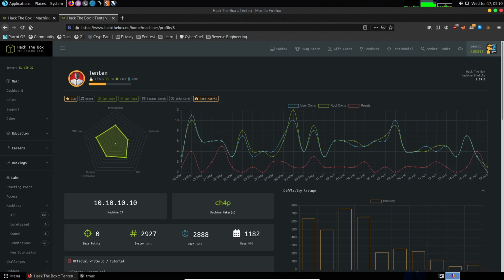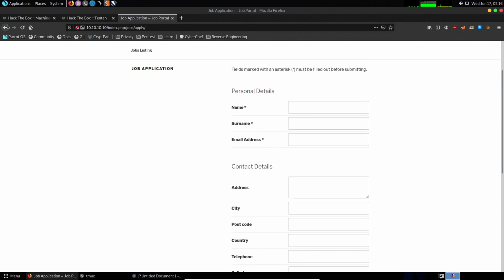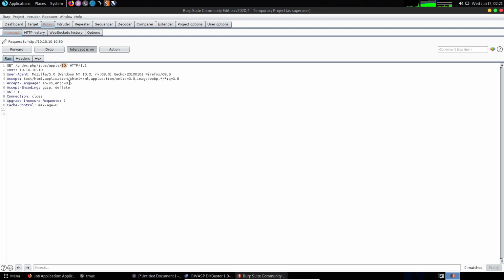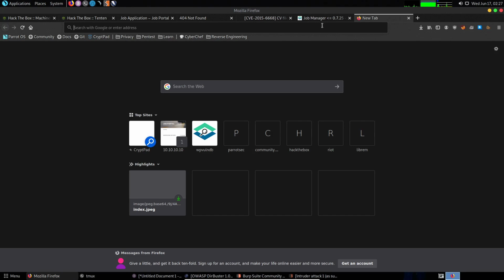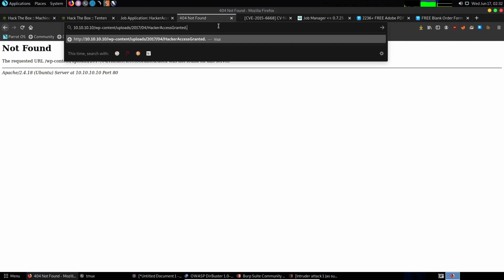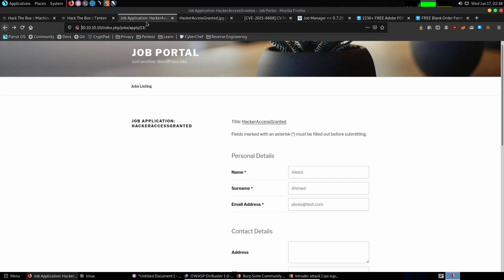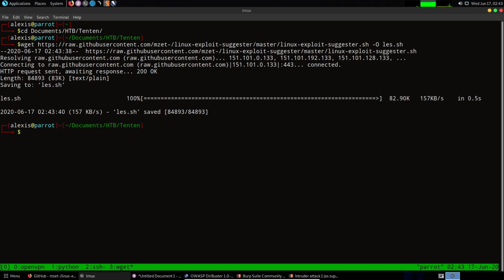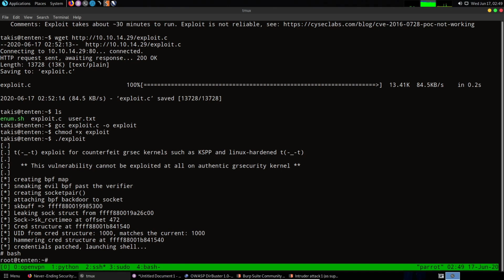HackTheBox Walkthrough - Tenten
In this video, I will be showing you how to pwn Tenten on HackTheBox.

Kiitos katsomisesta
感谢您观看
شكرا للمشاهدة